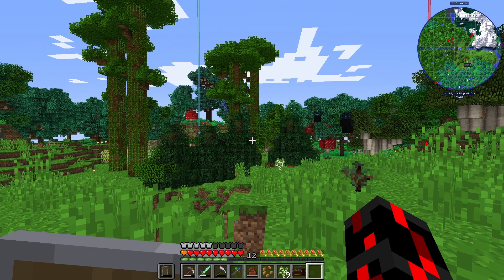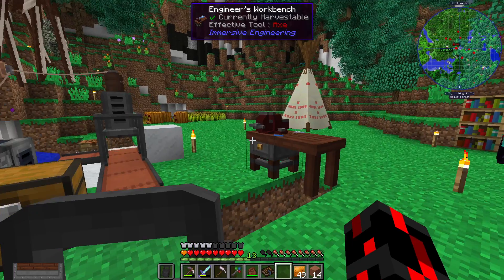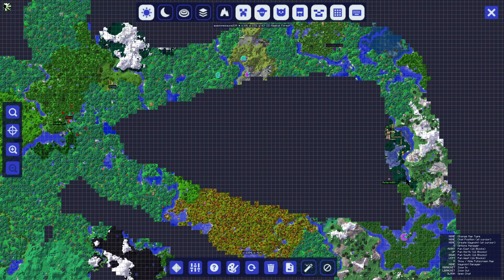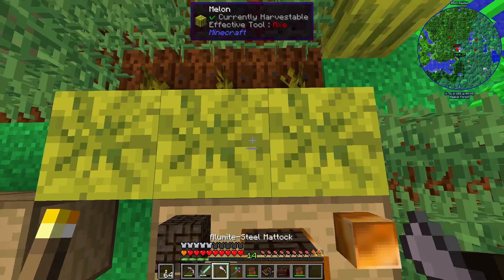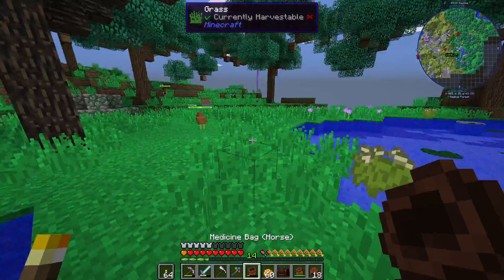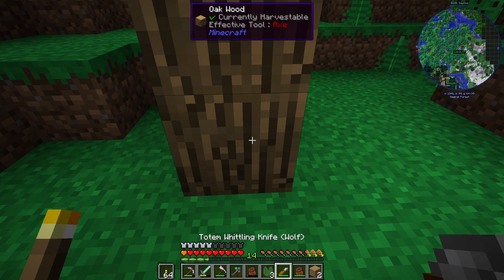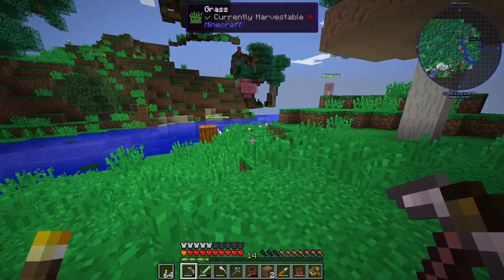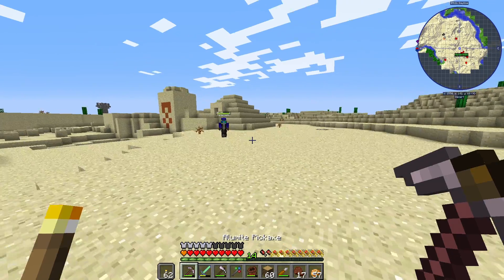Finally, Sand | Minecraft Divine Journey 2 (ep16)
This is the sixteenth episode of me and some friends playing the Divine Journey 2 modpack for Minecraft 1.12. Cole went off to find a proper desert, and succeeded, but got himself a little bit stranded. Grace and I go out to retrieve him. Then we explore a couple of structures that Cole found.
In game time: ~60 minutes.
Timestamps:
0:00 They are still planning the smeltery room
0:40 Spleef
1:23 Triple wielding with immersive shield
2:00 Cole is exploring for sand
2:42 Medicine bags for everyone
4:06 Exploring, volcano, and spider tree
5:09 Cole is far
6:20 More horse, random stuff
8:00 We cannot make a hang glider
8:27 Reunited in the desert
9:44 Desert temple
11:00 Weird cactus
11:51 The other thing Cole found
12:40 Very cramped dungeon
13:45 Skeleton spawners